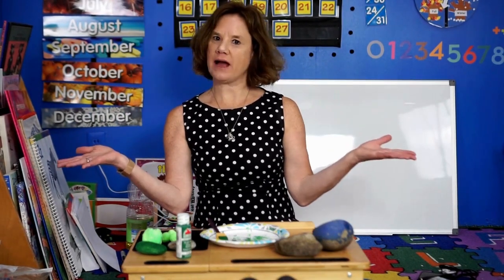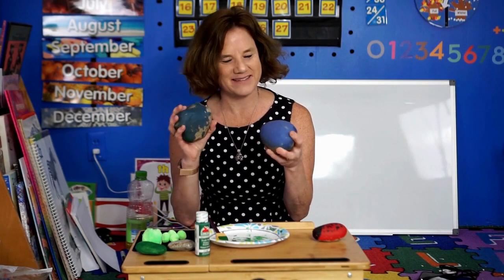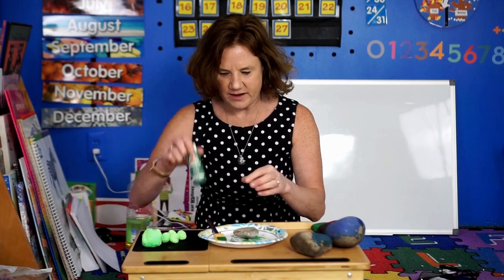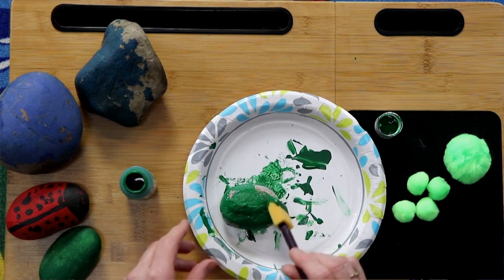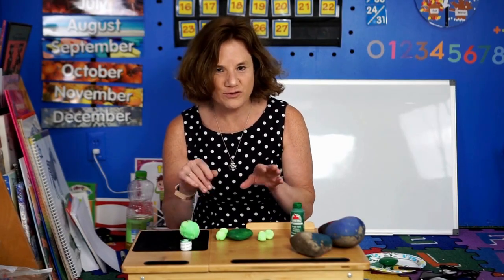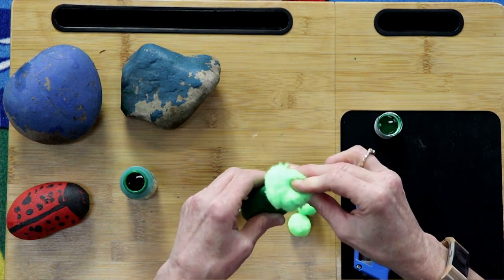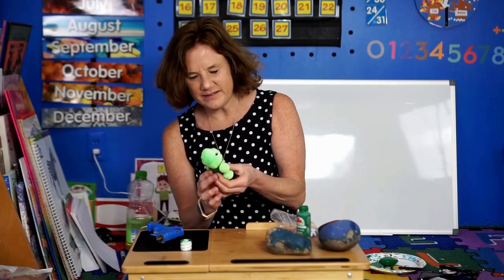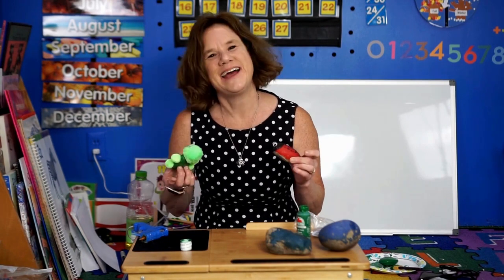Week 11 - Fall 2021 - Arts & Crafts Pom Pom Rock Animals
Mrs. Hamilton shows us how to make rock animals this week.